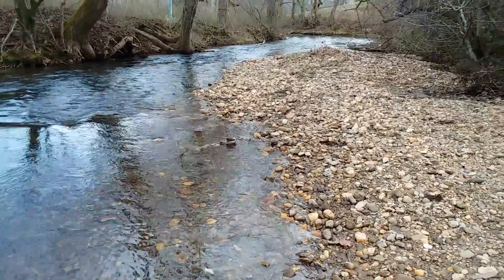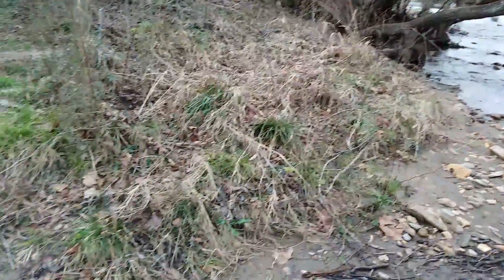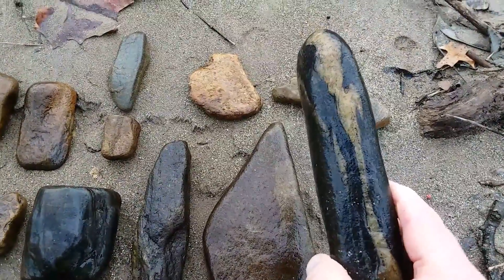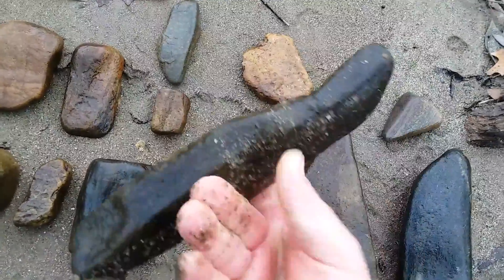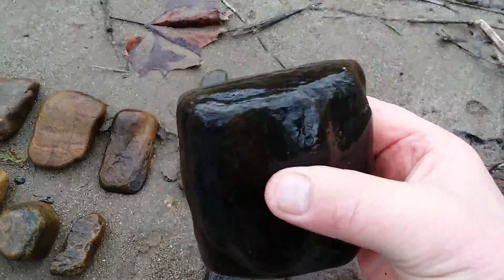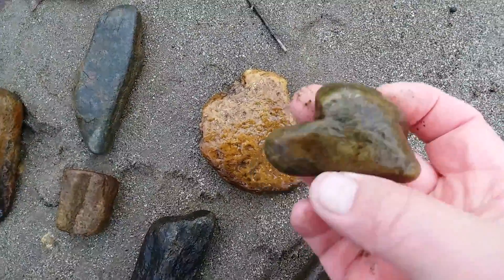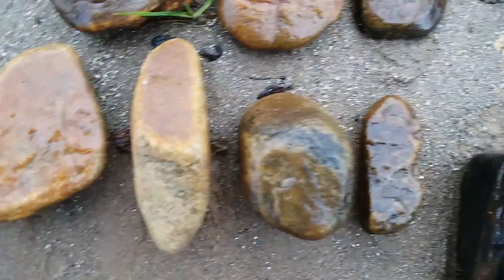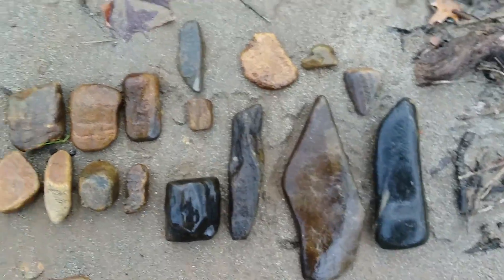Native American Stone Tools And Artifacts ~ FISH DAM PRODUCES UNUSUAL STONE TOOLS!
Thought I would go for some long peaces today. The only place I find them is at the fish dam sight, It did not disappoint!